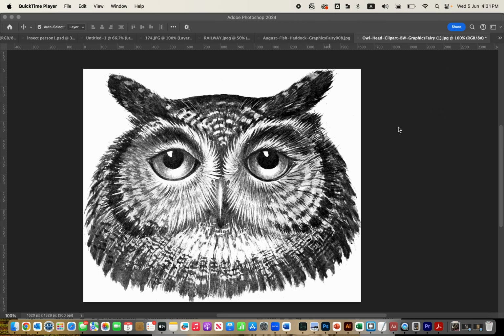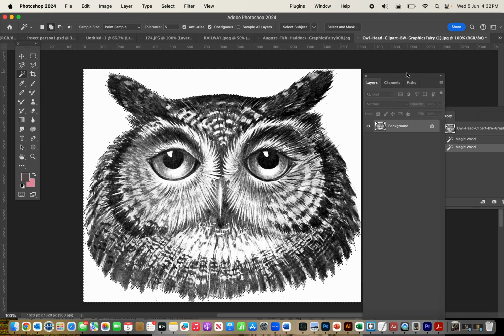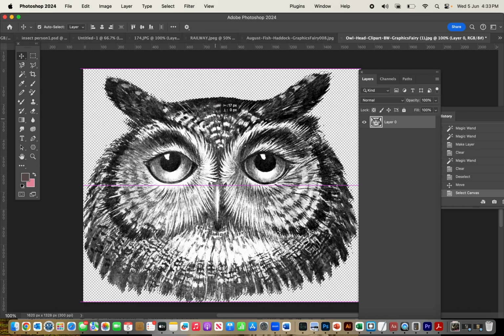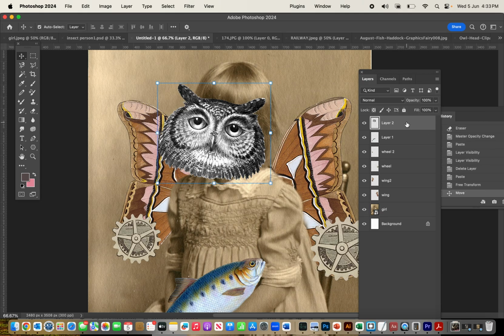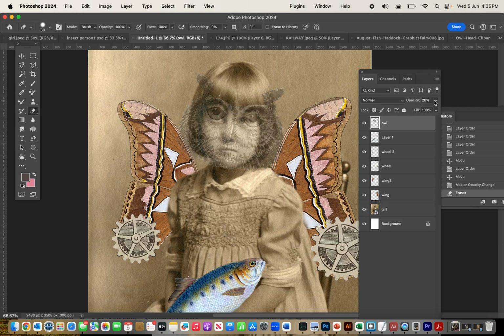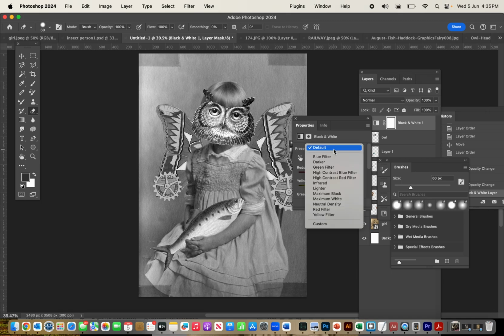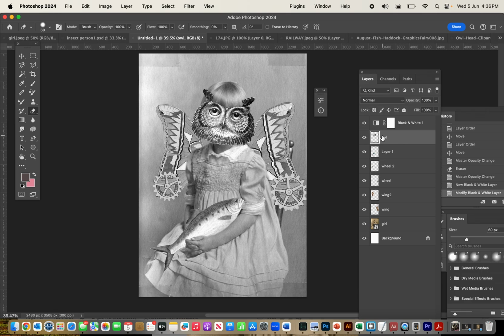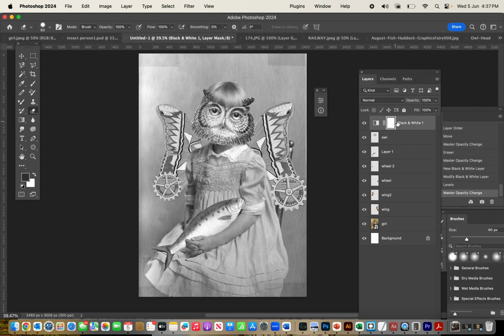Steampunk video tutorial: Making your image black and white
How to turn your steampunk person into a black and white image